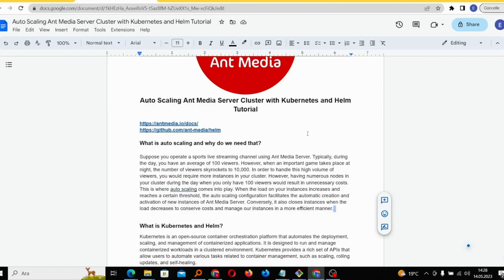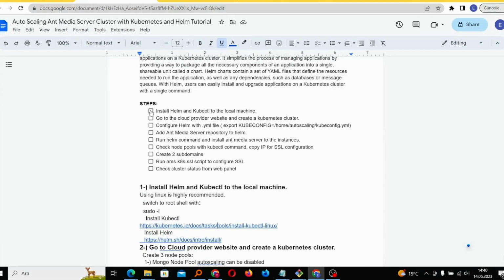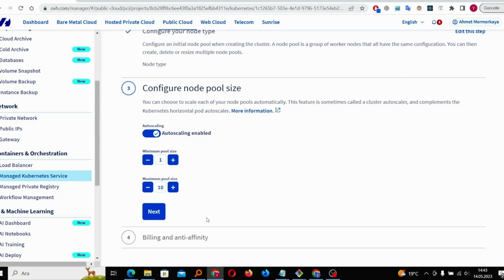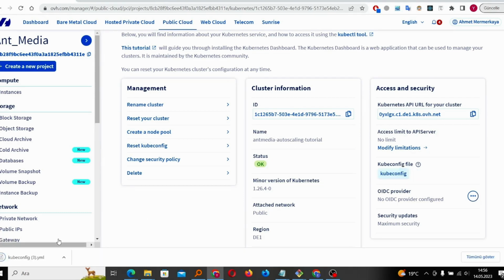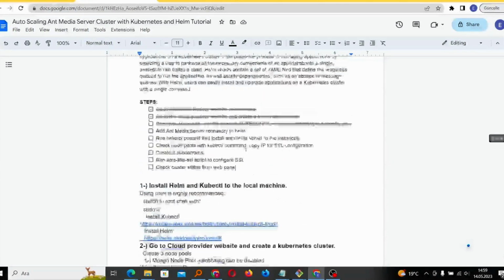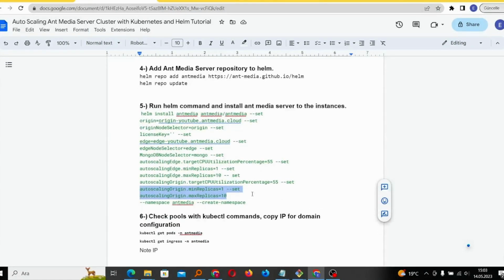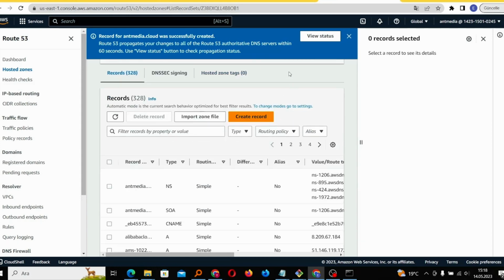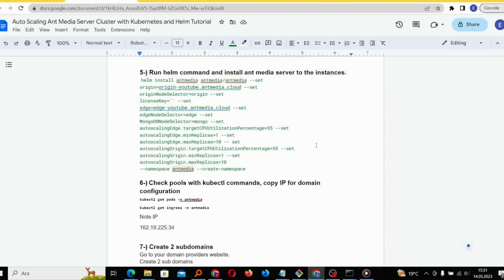Autoscaling Cluster with Ant Media Server Using Kubernetes and Helm Tutorial